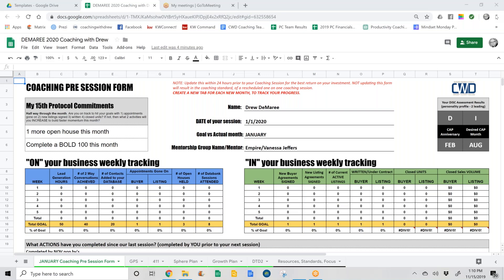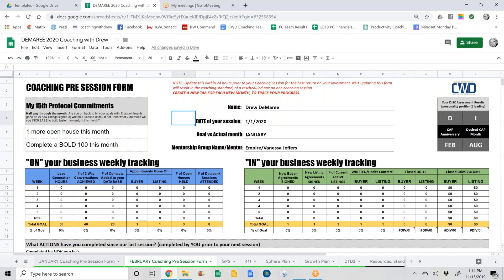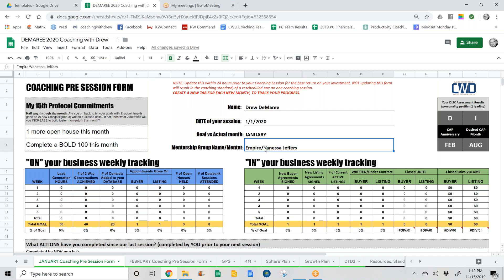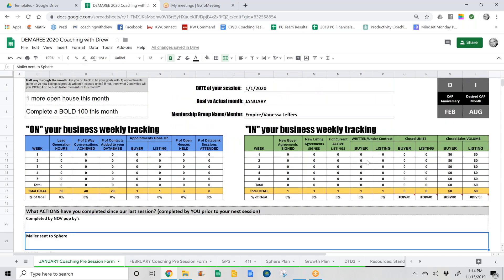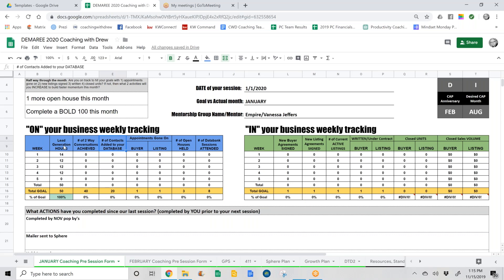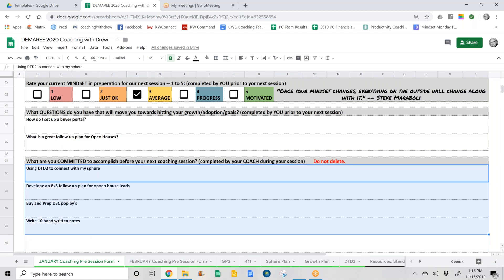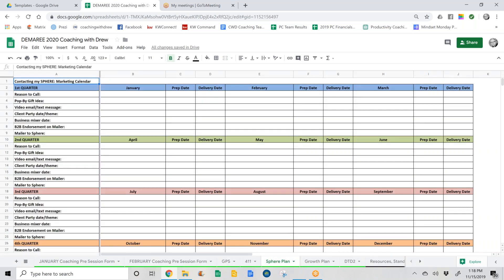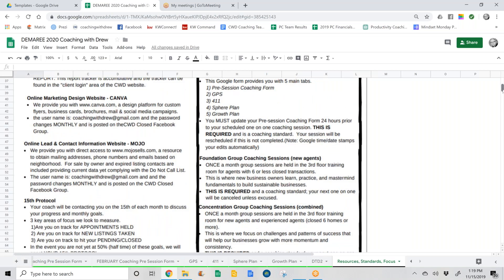2020 CWD Coaching Google Sheets Document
This is a tool used for all CWD clients. Recommend saving your personal CWD Google Sheet to your laptop web browser for easier access in the future. This quick video illustrates to purpose & value this tool brings to your business.